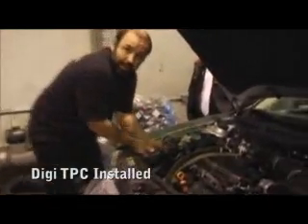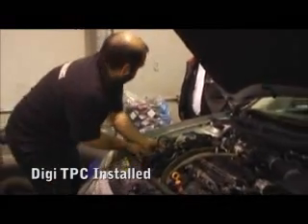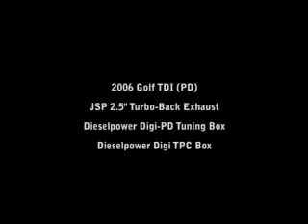JSP - Nick's 2006 TDI Dyno Runs - 162 HP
3 consecutive dyno runs showing stock vs tuning box vs boost control on a 2006 PD TDI.  Installations and custom exhaust by JS Performance.